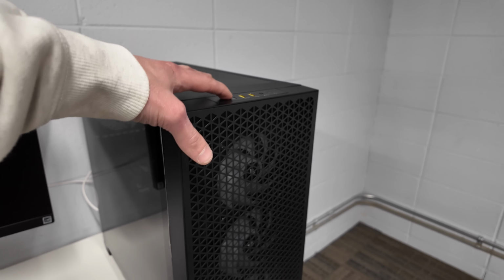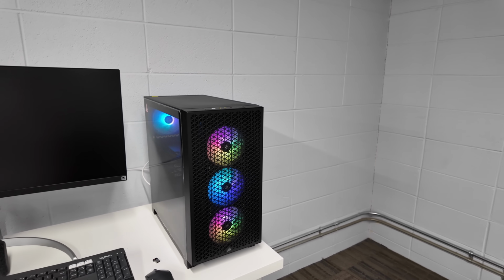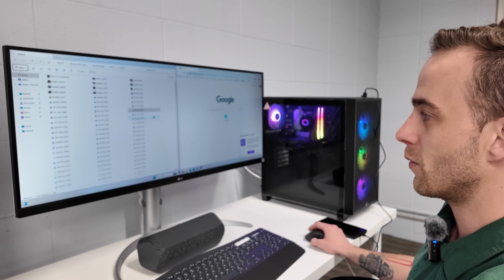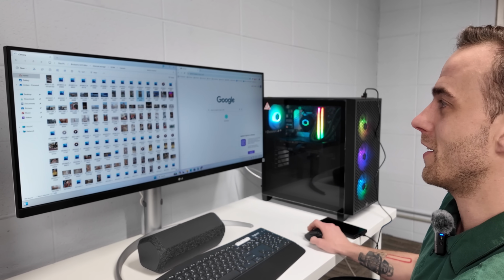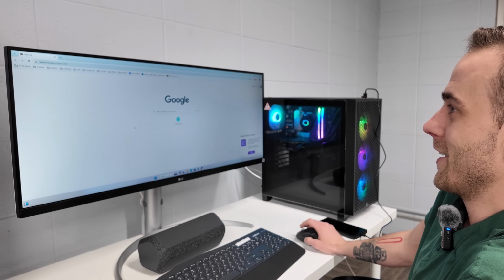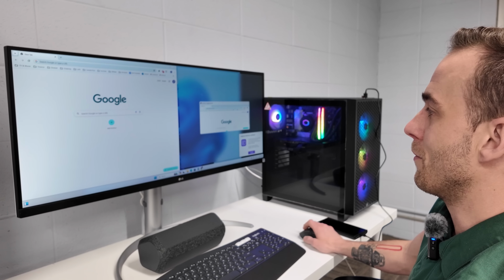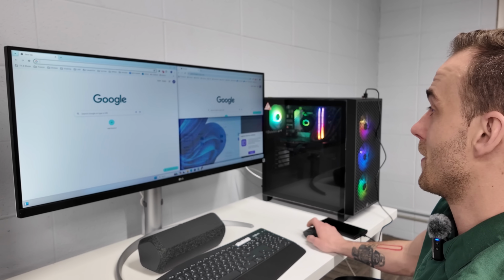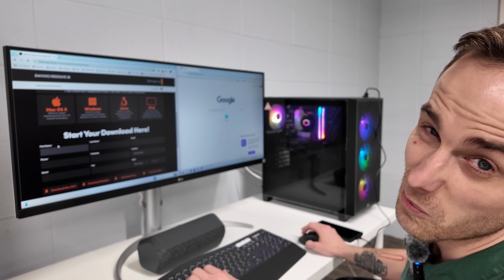I Can't Mac... Appliance Shopping!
I had to return my MAC computer...
In addition to that, we also go appliance shopping for the studio!